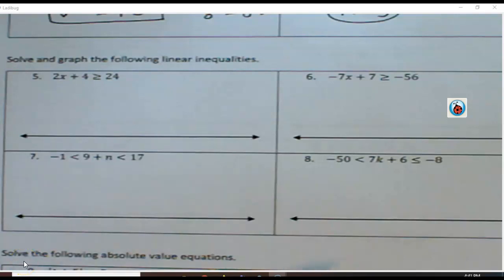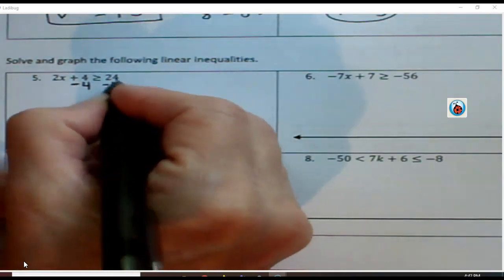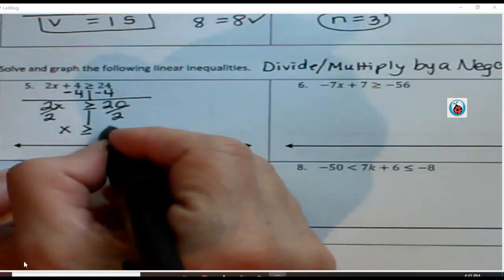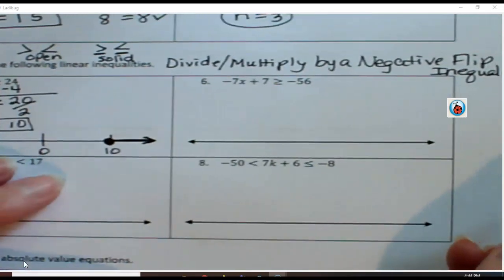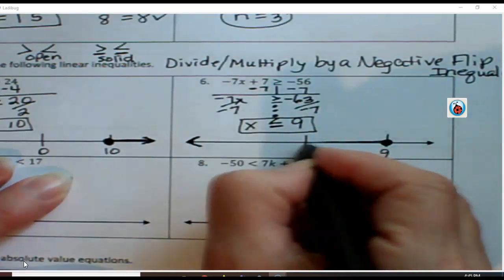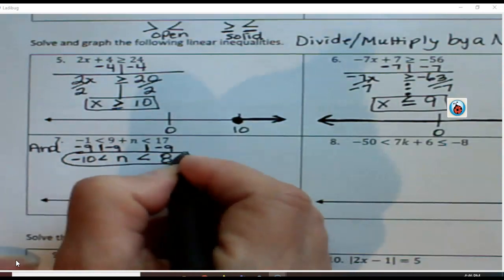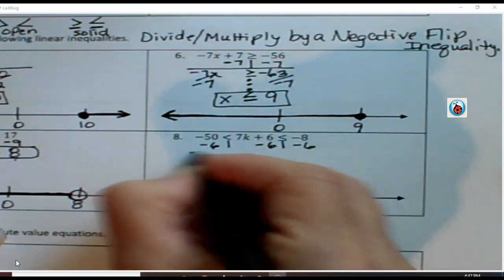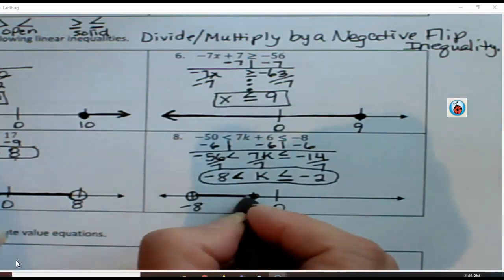Review linear inequalities and conjunctions